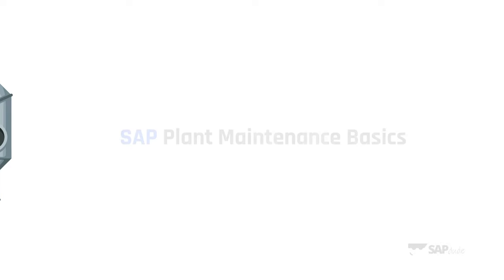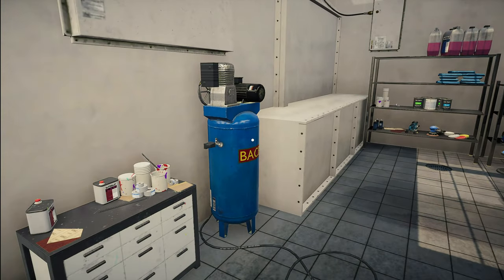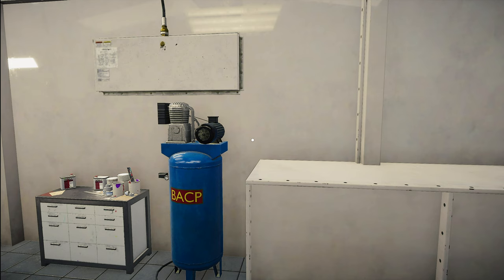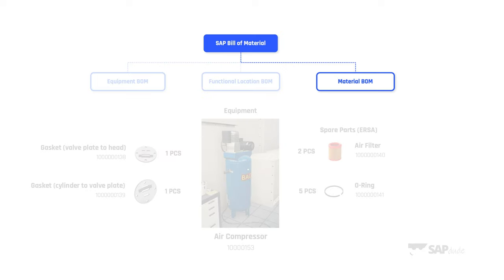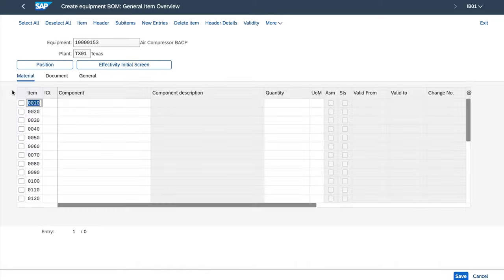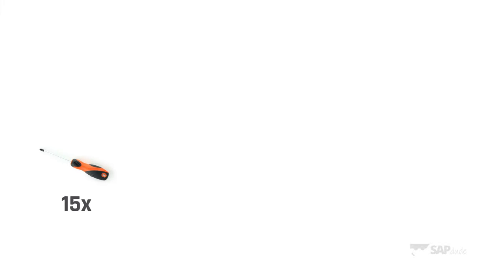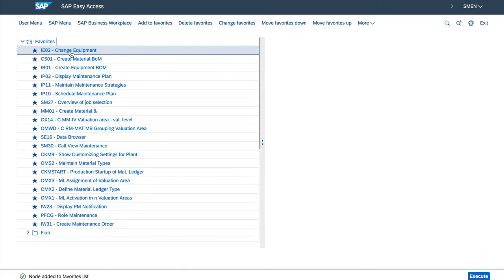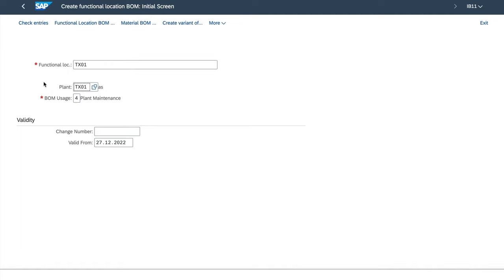SAP PM/EAM Tutorial: Bill of Materials (BOM) - Air Compressor example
Timestamps
00:17 - Bill of Materials (BOM) definition
01:29 - Air Compressor - BOM Example
03:17 - Types of Bill of Materials
05:28 - SAP GUI: Create BOM
09:41 - SAP GUI: Display the Equipment Structue

About This Video:
Have you ever heard about Bill of Materials in SAP? Or maybe you’ve seen something like BOM and was wondering what the heck is that?
Or you already know all these things, but want to double check or just see if there are some changes around it?
Then this video is definitely for you. We are going to have a little bit of theory, and then we switch to our example and to SAP S/4HANA 2021.

We are going to inspect an Air Compressor, which we have in the Paint Booth in our Workshop in Texas.
We gonna see all the main Spare Parts it consists of, which then we are going to reflect in SAP.
You will see 3 different types of Bill of Materials in SAP Plant Maintenance - Equipment BOM, Material BOM and Functional location BOM.